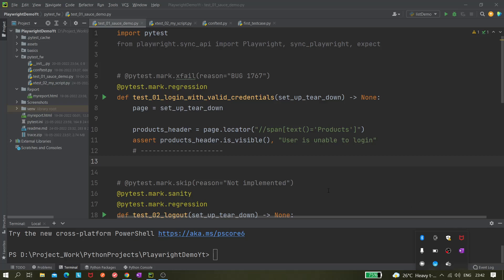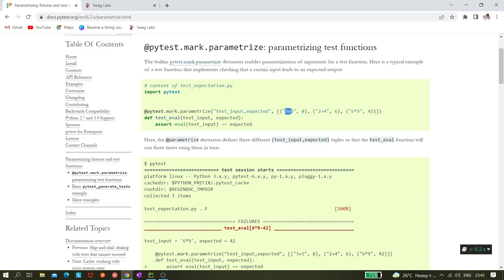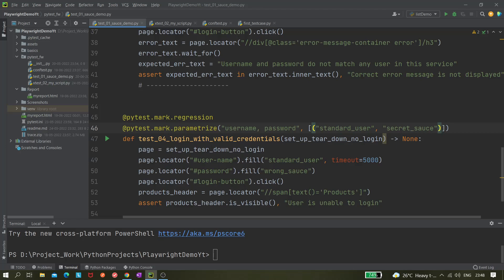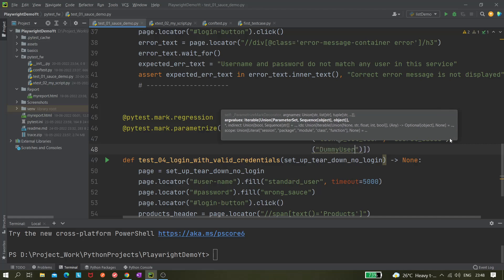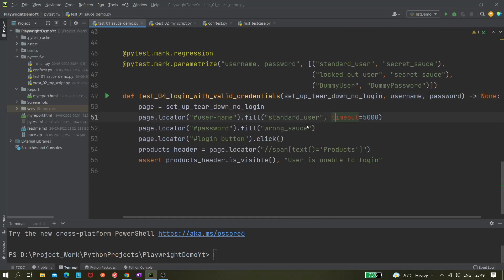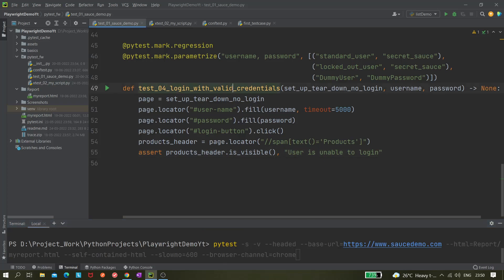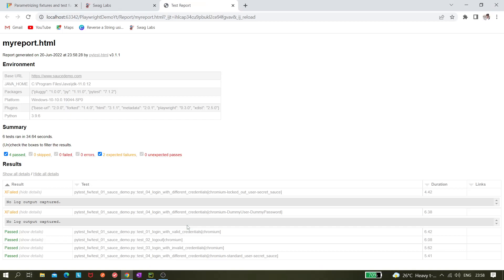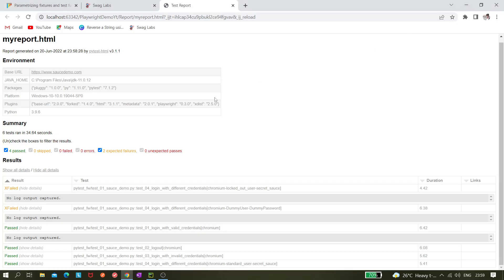#28 Playwright with Python | Parametrize Fixture| PyTest with Playwright Part17